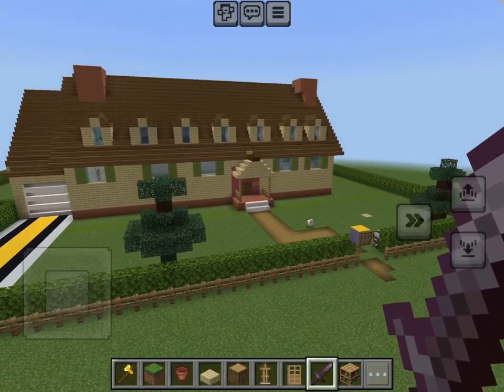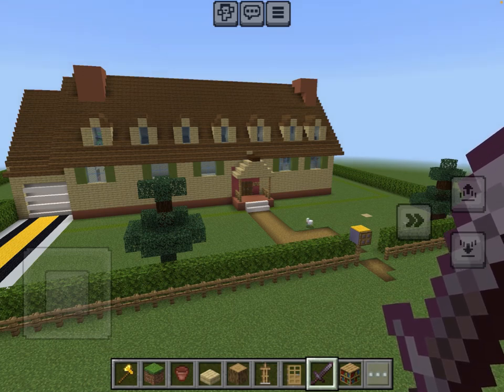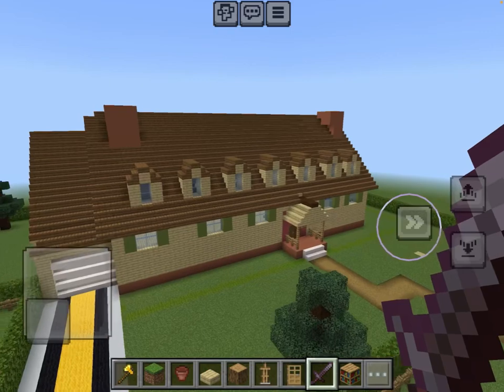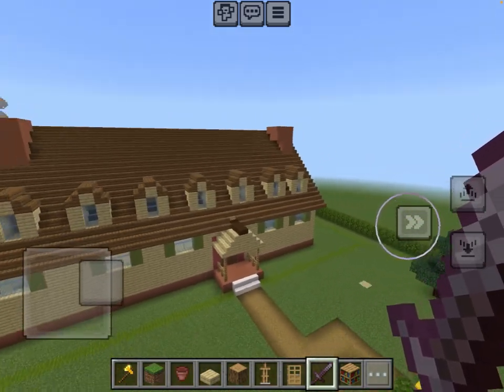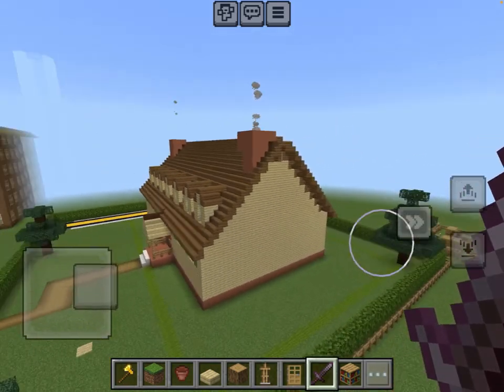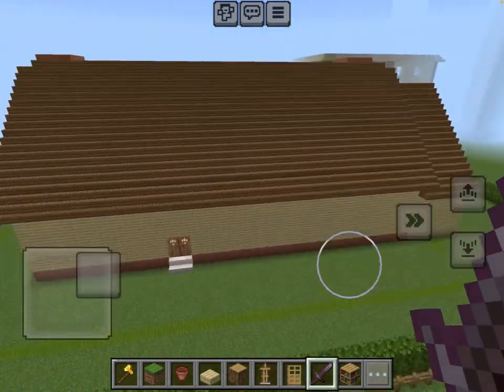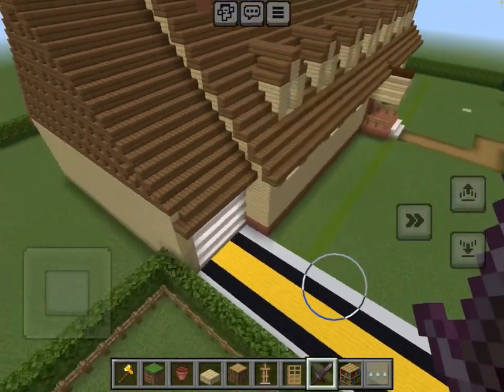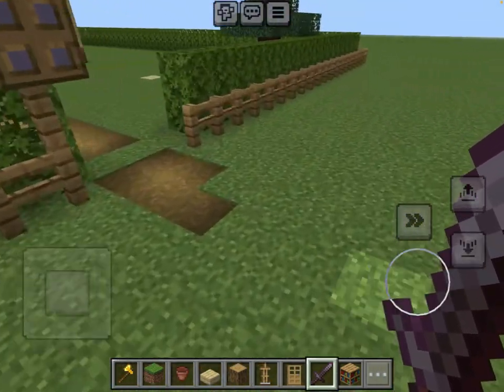Minecraft finish and build Tom and Jerry house ￼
This took me 2 hours to build hope you all like my building